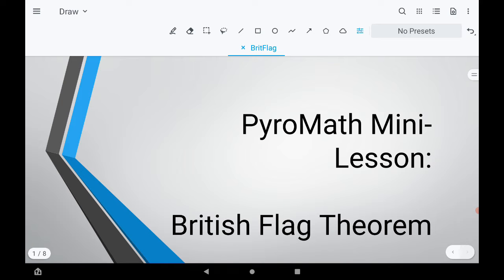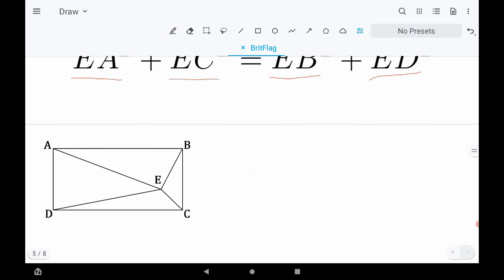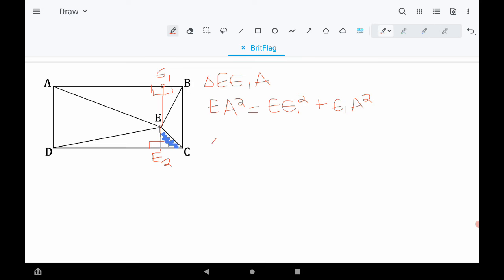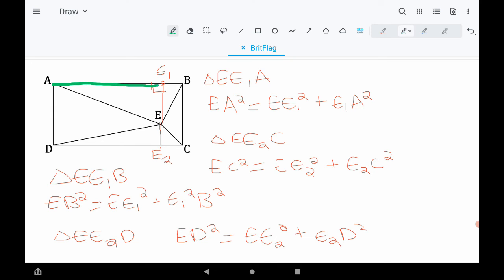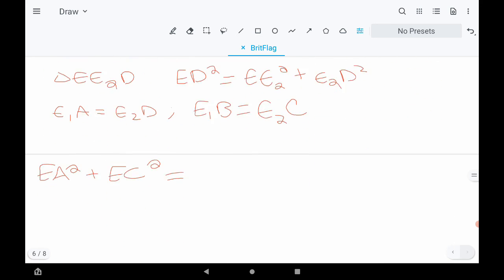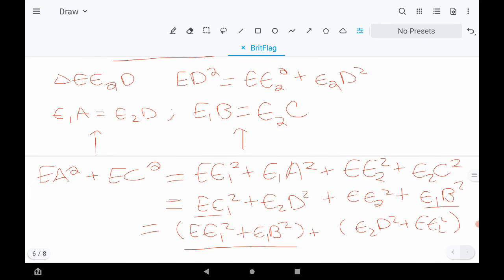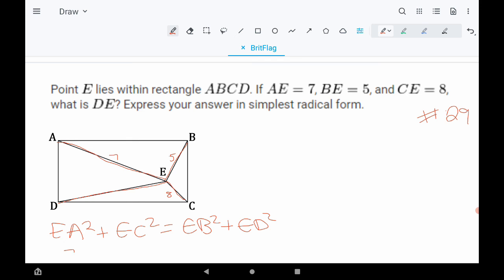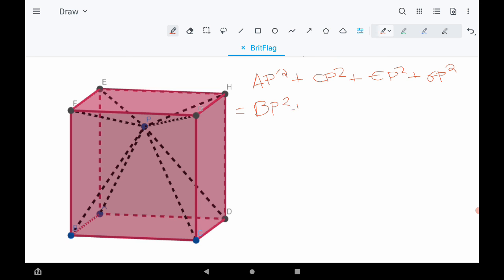British Flag Theorem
An in-depth discussion on the British Flag Theorem. This lecture provides a neat shortcut in contest problems.